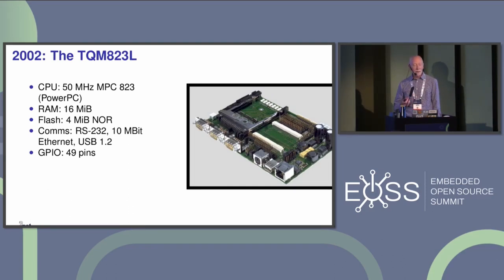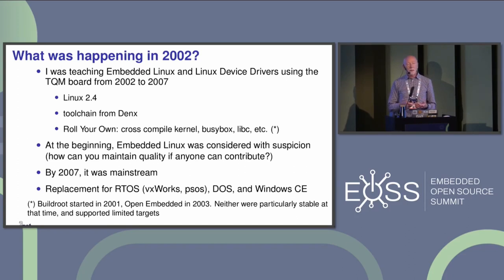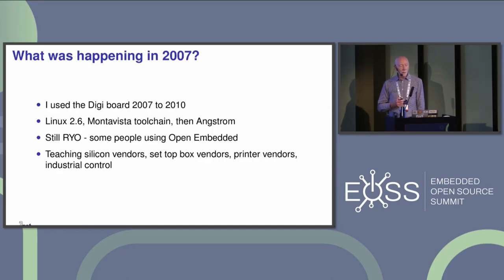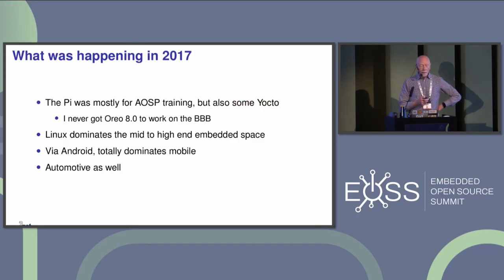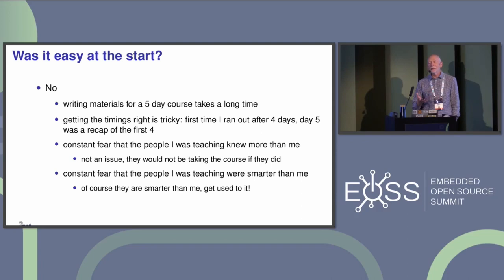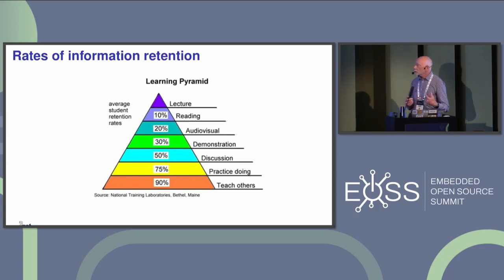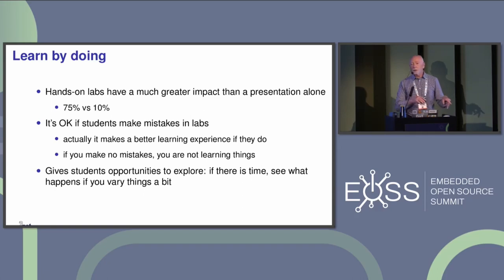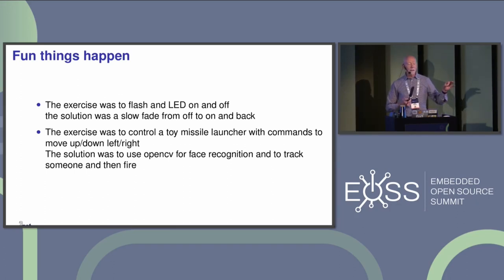20 Years Teaching Embedded Linux: Lessons I Learned from My Students - Chris Simmonds, 2net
20 Years Teaching Embedded Linux: Lessons I Learned from My Students - Chris Simmonds, 2net

I gave my first Embedded Linux training course in 2002 when Linux was still considered a radical choice. Since then I have seen Linux become mainstream, to the point where it dominate in many categories of device. The hardware we use has changed dramatically, as have the tools to create the software.

One thing I discovered on my journey is that as a teacher you learn from your students: their ambitions, their concerns, and their feedback. In this talk, I want to give a little feedback in the other direction, and use that to review how things have changed over the last two decades, how some things have remained the same, and perhaps draw some conclusion about directions of technology and teaching in the future.

I hope this talk will be relevant to all embedded developers as well to those teaching others. I encourage every one to spend time thinking about how they can best keep the ball rolling, even in small ways, like helping your co workers, doing mini workshops and walkthroughs.